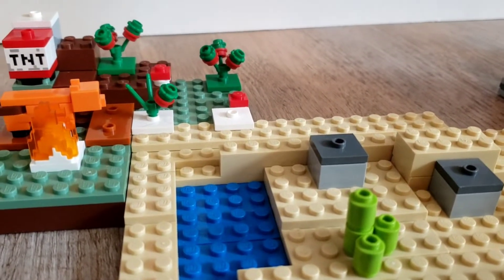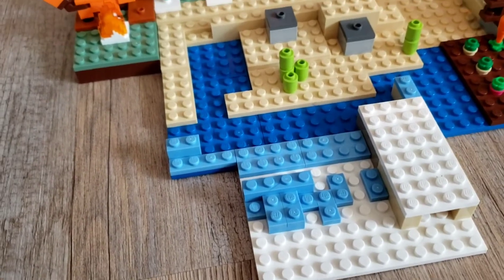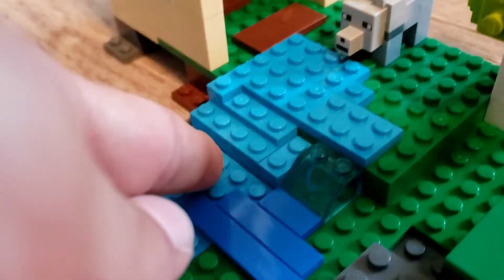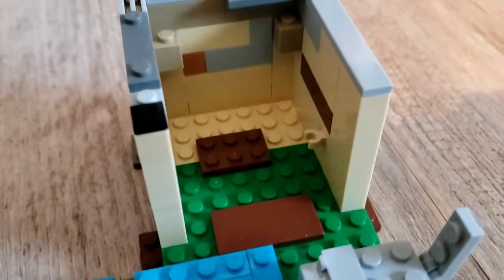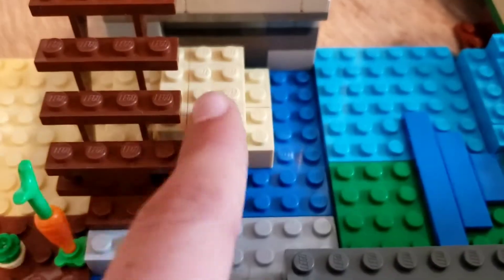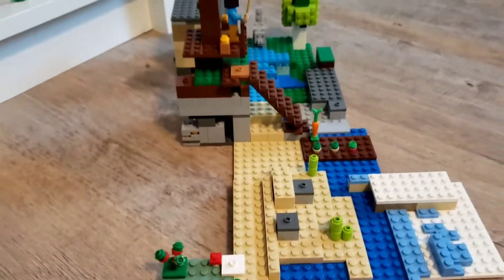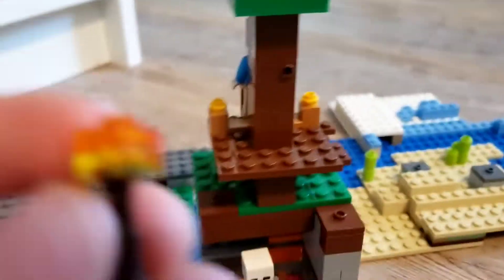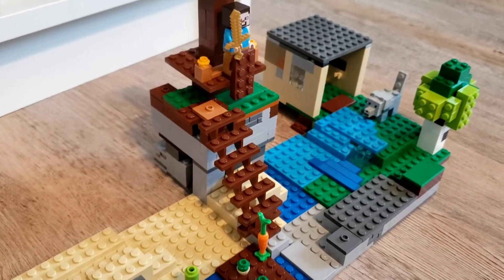Lego Minecraft World Update!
Hey everybody! I think you'll like seeing my update of my Lego Minecraft world, which includes ice spikes, a shelter, and more!